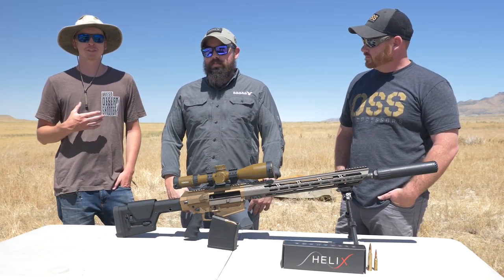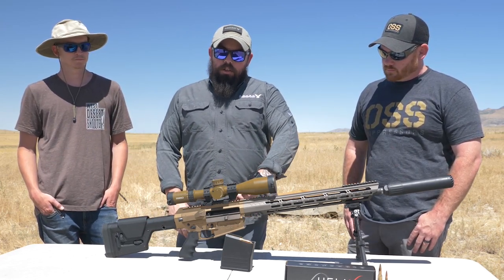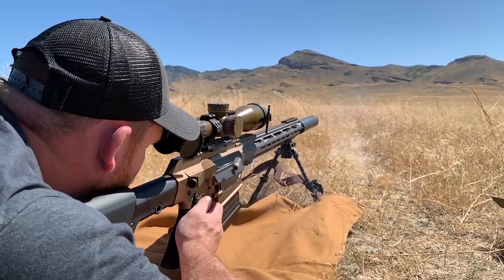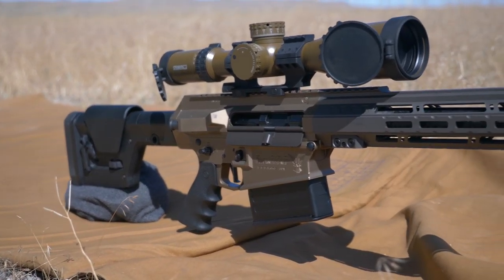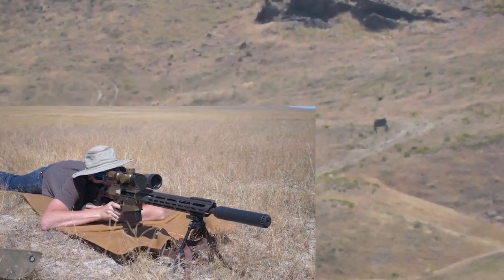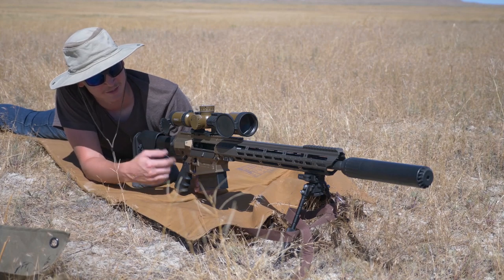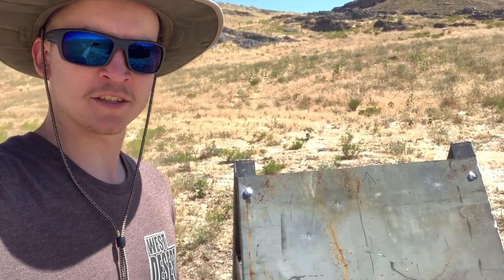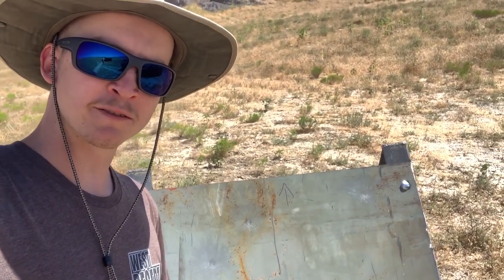338 Lapua AR Shoots a Mile! OSS suppressors Helix 338 QD and SWORD International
instagram is @swordinternational
Facebook is swordinternational

I was able to go to the desert with OSS suppressors and SWORD International to try out the brand new OSS HX QD 338 can attached to the amazing SWORD International MK18 rifle which is a semi-automatic 338 Lapua magnum precision rifle. I put the capabilities of the rifle to the test shooting beyond a mile, I had clear communication with my spotters thanks to the HX QD 338 can I was able to ditch the earplugs and enjoy time at the range with good people. We get a full review and breakdown of the rifle and suppressor design by Darrin and Randy explaining why this combo is so hard to beat. Thanks for the opportunity guys it was a real treat to let these 300-grain pills fly beyond a mile with the system, I was thoroughly impressed.